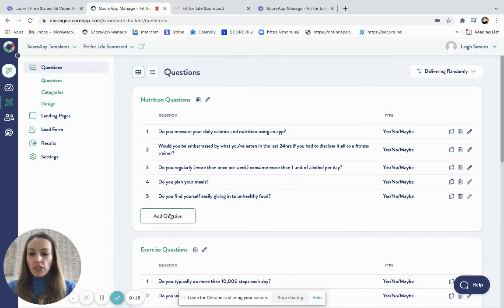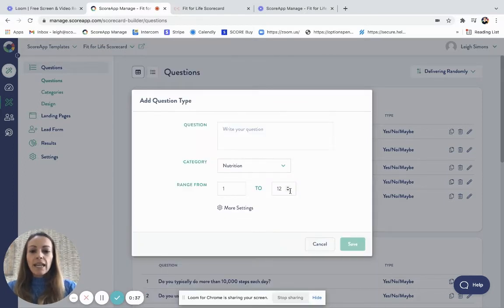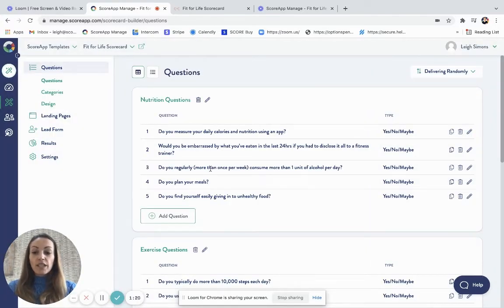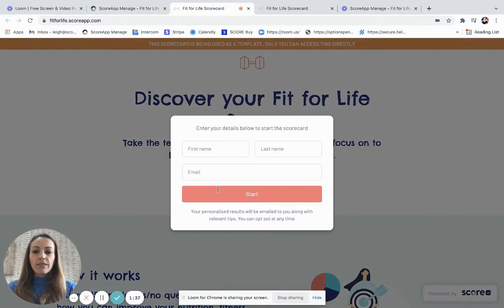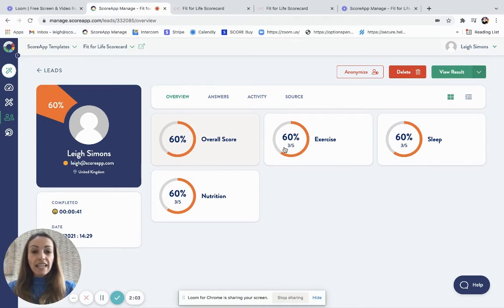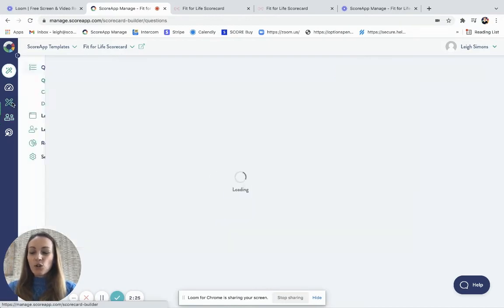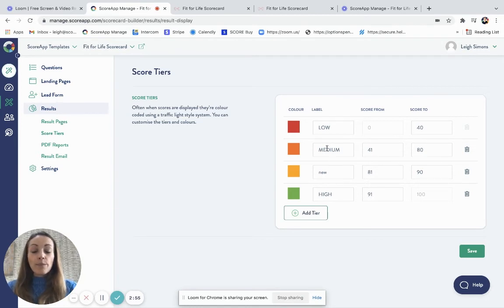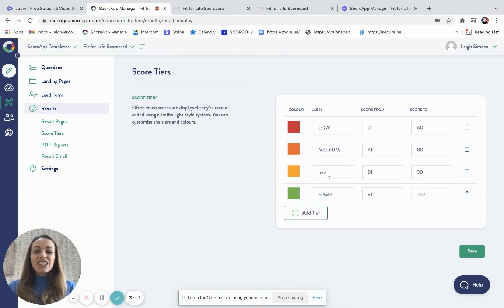Understanding Score Logic - ScoreApp Quiz Marketing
Launch your next lead generation campaign in 30 days with four weeks of hands-on expert support. Registration closes 30 September. In this video, Leigh from ScoreApp talks through score logic so you have full control over how each potential answer is valued towards the final score.